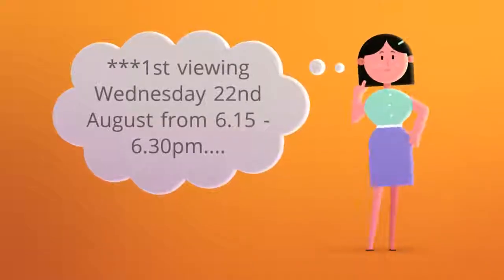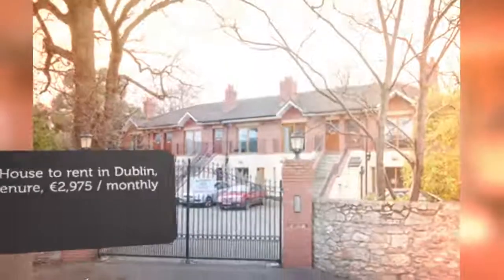House to rent in Dublin, Terenure, €2,975 / monthly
3
1
Central heating

REF63082
***1st viewing Wednesday 22nd August from 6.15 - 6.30pm.